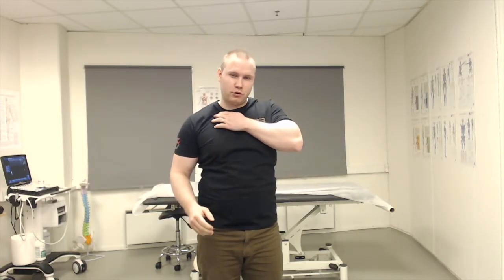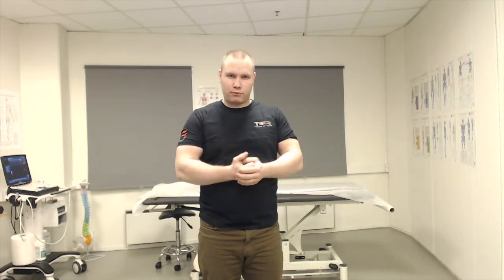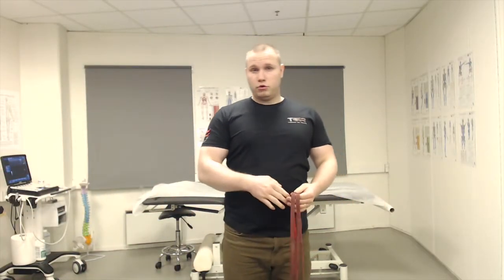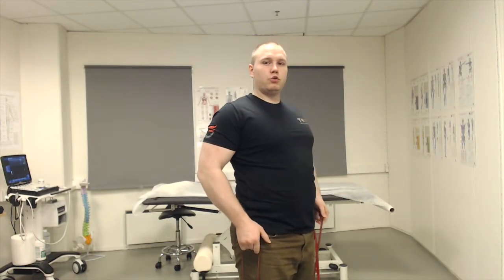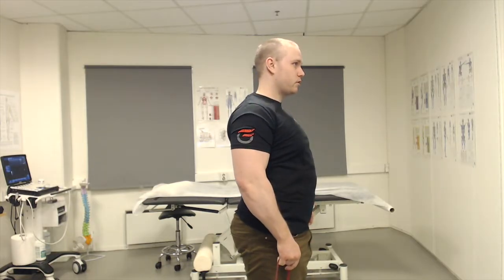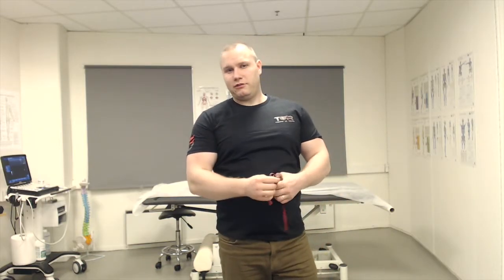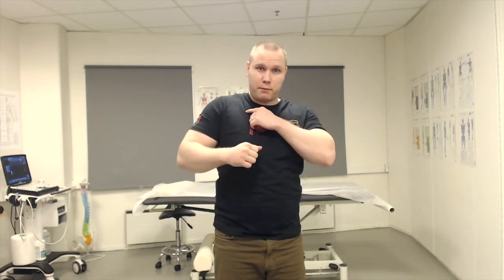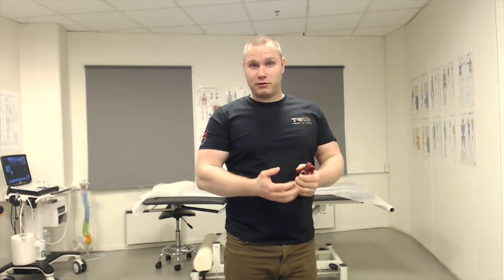How and why to strengthen the upper trapezius, and common pitfalls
The upper trapezius muscle is an essential stabilizer of the scapula as well as cervical spine. It is greatly involved in proper scapular mechanics, especially upwards rotation and posterior tilting, making it an important player in amelioration of glenohumeral disorders such as impingement. When it is weak, usually due to poor posture and scapular dyskinesis, it may produce cervicogenic headaches and neck pain.